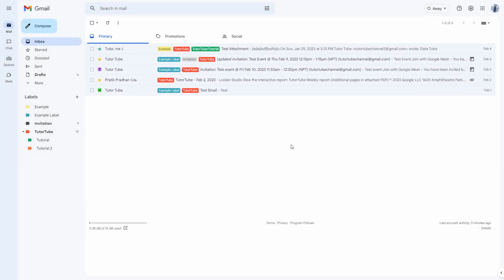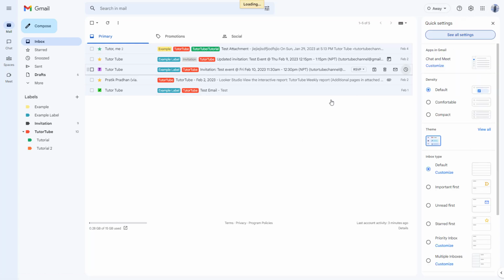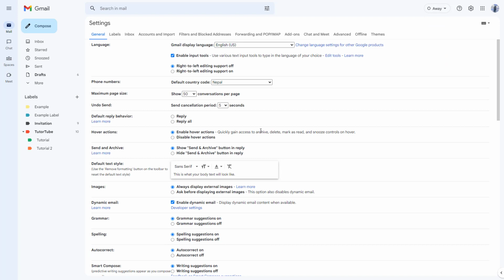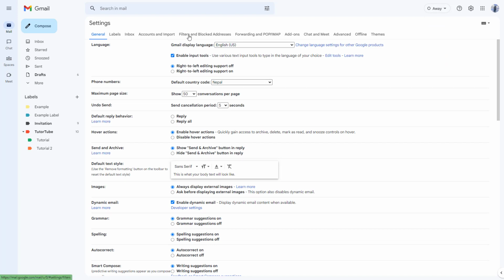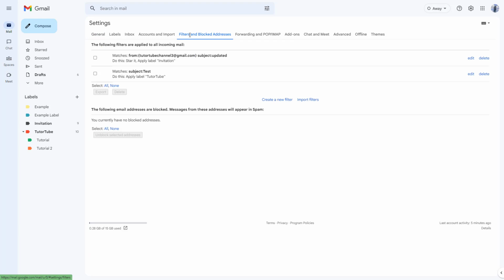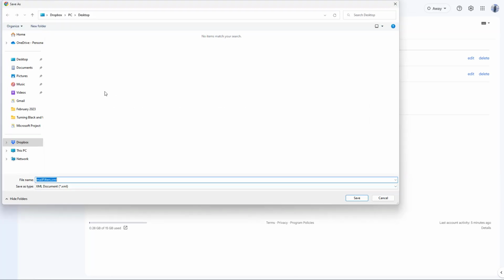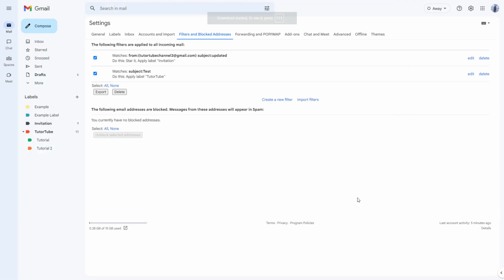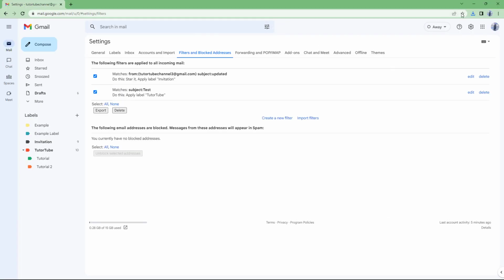Gmail Tutorial - Lesson 39 - Exporting Filters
In this tutorial, we will be discussing about Exporting Filters in Gmail